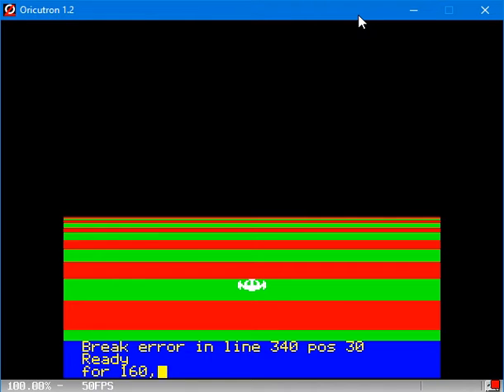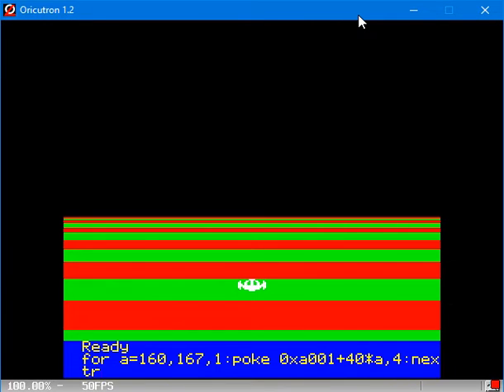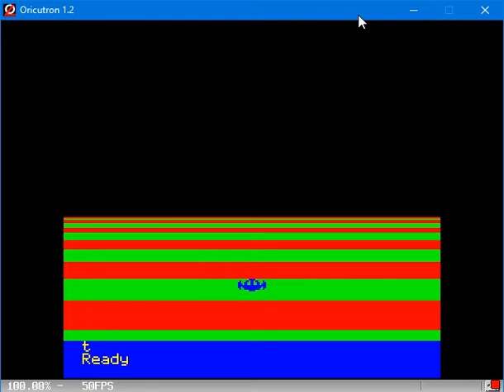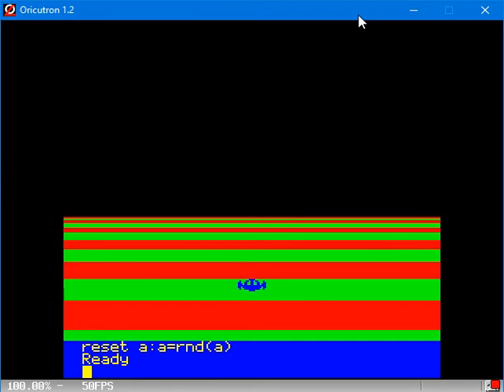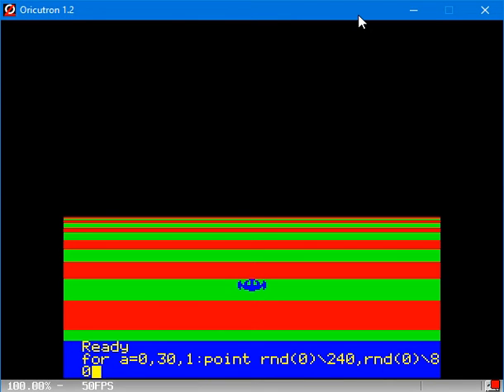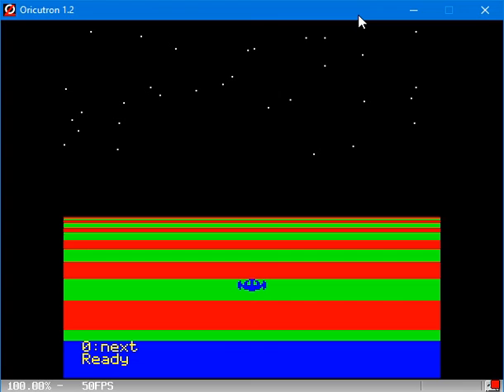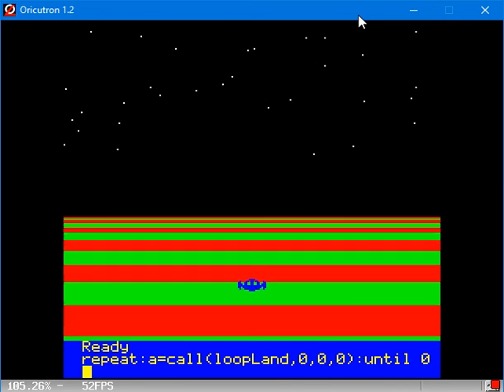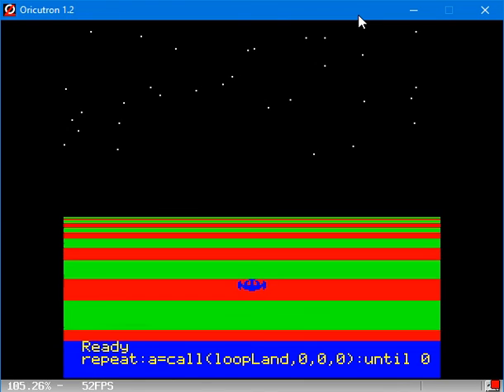Adding spaceship and starry background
Just to enhance the rolling landscape idea and get a feel for how it could look, this adds a spaceship graphic which overlays the rolling landscape.
I then go on to change the colour and add some stars in direct mode (so shows a bit of dflat syntax), before calling the machine code routine in an infinite loop.